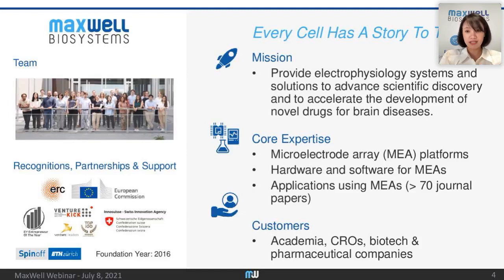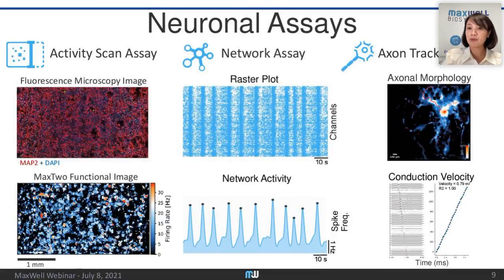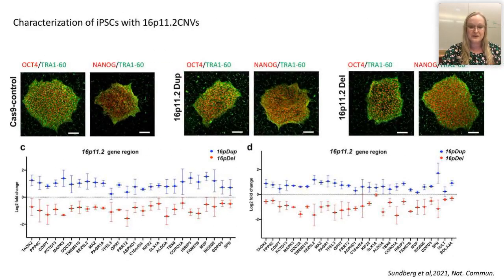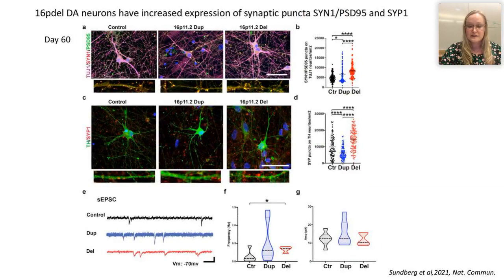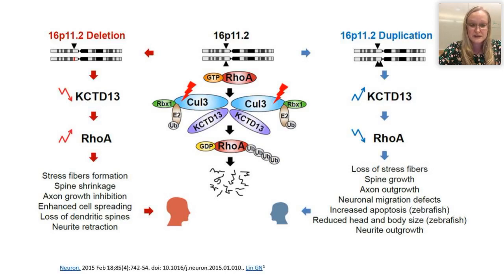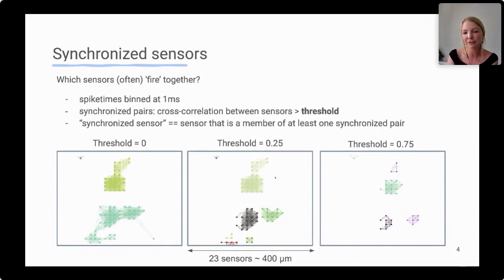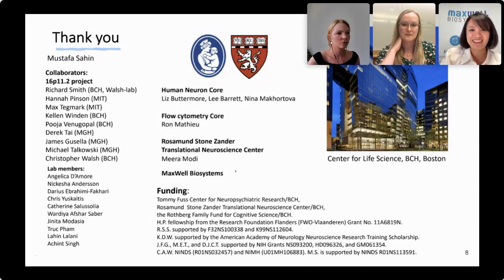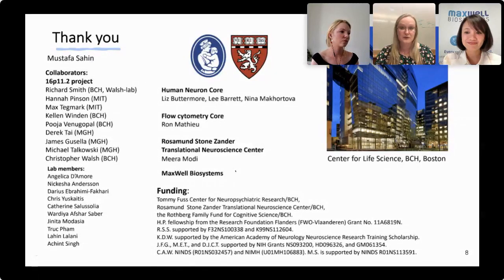MaxWell Webinar (July 8, 2021) | hiPSC Dopaminergic Neurons for Neurodevelopmental Disorder Studies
Replay from July 8, 2021

Host: Dr. Marie Obien, VP Sales & Marketing at MaxWell Biosystems
Speakers:
Dr. Maria Sundberg, Research Fellow, Group of Prof. Sahin, Boston Children’s Hospital
Hannah Pinson, PhD Candidate, Group of Prof. Ginis, Vrije Universiteit Brussel & Visitor in Prof. Tegmark group, MIT

Abstract:
In recent years, the genetic causes of autism and schizophrenia have been studied intensively. In addition to monogenic deficits, deletions or duplications of specific chromosomal loci have also been associated with neurodevelopmental and psychiatric disorders. One of these regions is 16p11.2, which contains 29 protein coding genes, most of which are also expressed in the brain. Clinical studies have shown that deletion of 16p11.2 leads to severe developmental deficits, intellectual disability, and autism. On the other hand, patients with duplication of 16p11.2 locus have an increased risk of developing schizophrenia, bipolar disorder, depression and autism. Deficits in the dopamine signaling can cause behavioral problems and deficits in social interactions in the patients with autism and schizophrenia.

 In this webinar, our speakers will:

Speak about how they studied the effects of 16p11.2 copy number variations on dopamine signaling by differentiating human iPSCs, with either a 16p11.2 duplication or deletion, into dopaminergic (DA) neurons in vitro and how they characterized molecular and functional phenotypes of these neurons compared to healthy control neurons.
Present their assessment of network activity using MaxOne, MaxWell’s high-density micro-electrode array (MEA) platform and give a short introduction to the data analysis pipeline used in this study. They will show a brief overview of the detection of synchronised sensors and bursting patterns, including a link to the used code.
Discuss their results: They detected that the cells carrying 16p11.2 deletion had an increased soma size, increased synaptic marker expression, and hyperactive DA-neuron networks compared to healthy control DA-neurons. Increased RhoA expression was also detected in the 16p11.2 deletion DA-neurons. Treatment of the neurons with a specific RhoA pathway inhibitor, Rhosin, rescued the network hyperactivation and the abnormal morphological development of the DA-neurons with 16p11.2 deletion. These results show that inhibition of RhoA pathway can serve as a potential therapeutic target for neurodevelopmental and neuropsychiatric disorders associated with 16p11.2 deletion.